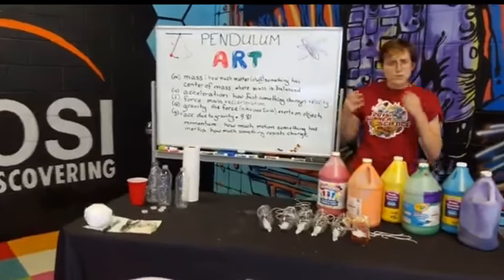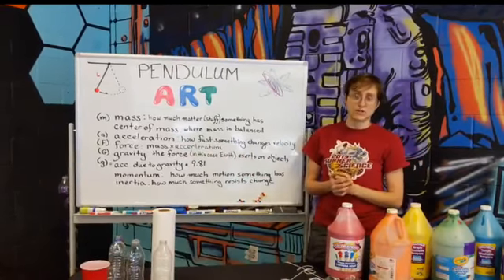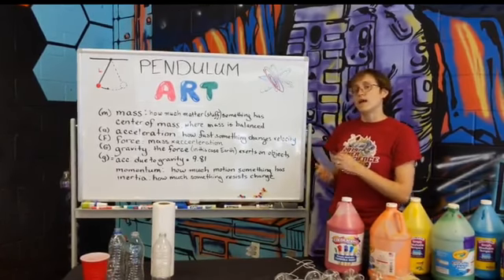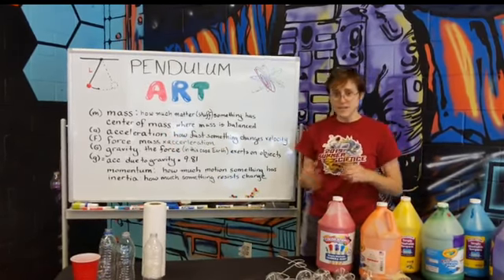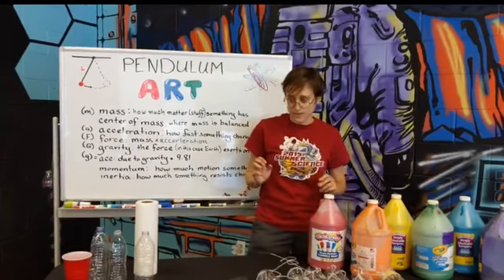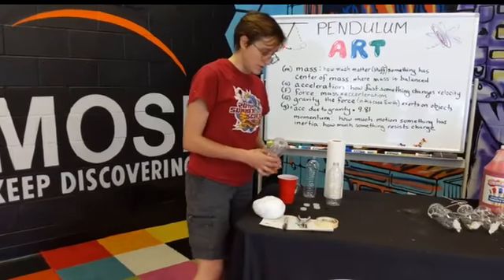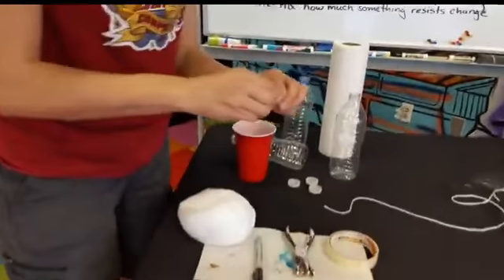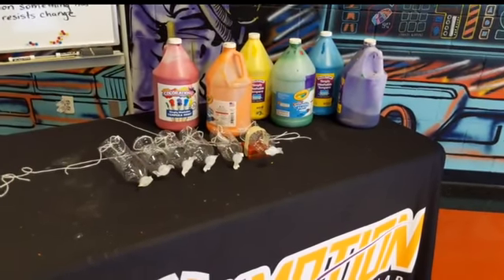Virtual MOSI: Pendulum Art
Unleash your creativity! All you need is paint, paper, and a love of physics as you get messy with physics. Use momentum, and the conservation of energy to create a masterpiece.

Make sure to follow our daily live show: Virtual MOSI on fb virtualmosi @mosi_inmotion @mosi_tampa!

Florida State Standards Addressed:
SC.5.P.13.1
SC.5.P.13.2
SC.5.P.13.3
SC.5.P.13.4
SC.6.P.11.1
SC.6.P.13.2 (gravity)
SC.6.P.13.3 (unbalanced forces)
SC912.P.12.2
SC.P.10.2
SC.P.12.1
SC.P.13.1